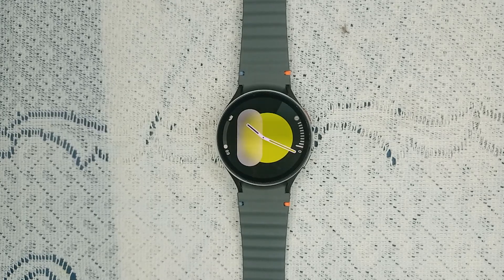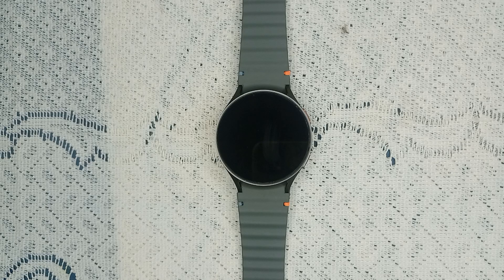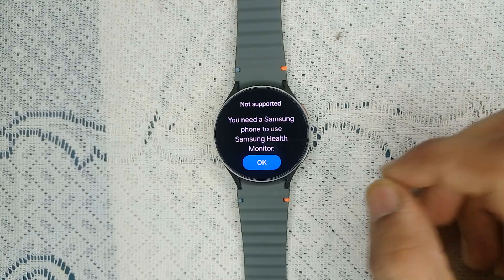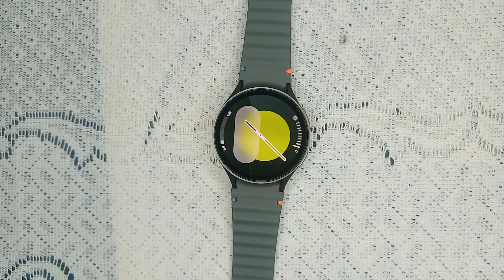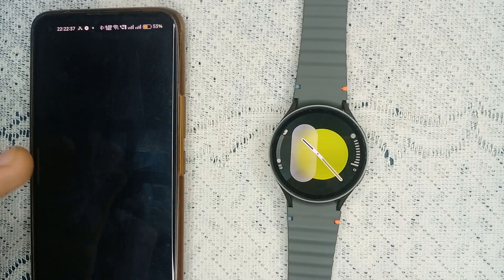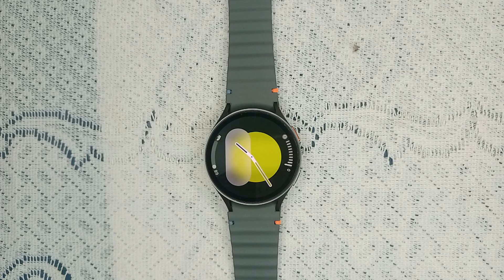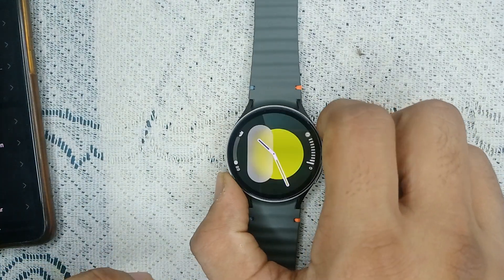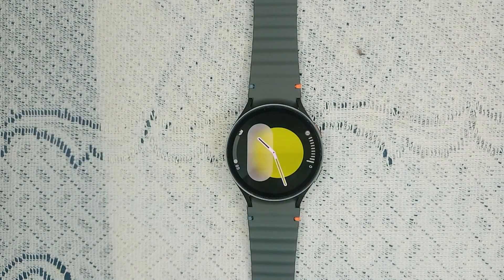How To Fix Samsung Galaxy Watch 7 Cannot Pair (Android & iPhone)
In this informative video, we will guide you through the troubleshooting process for resolving pairing issues with the Samsung Galaxy Watch 7 on both Android and iPhone devices.